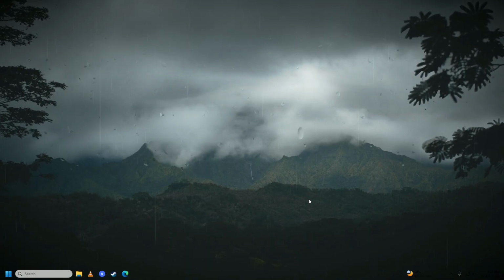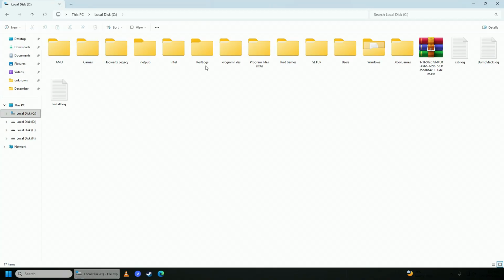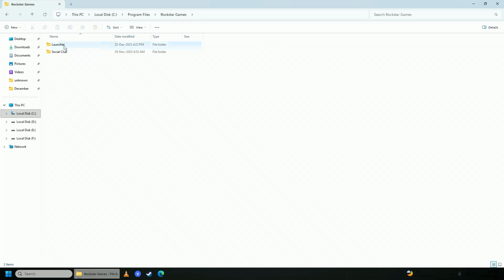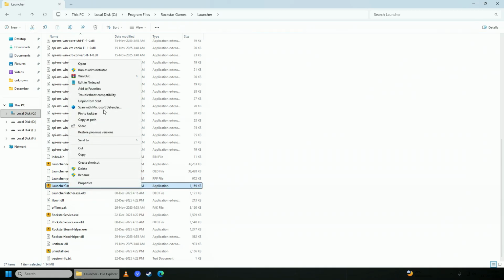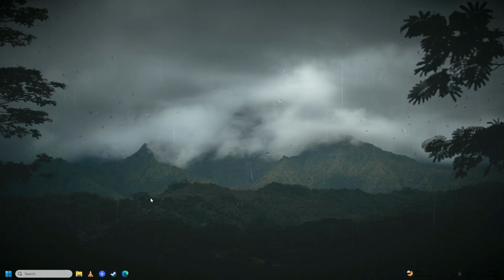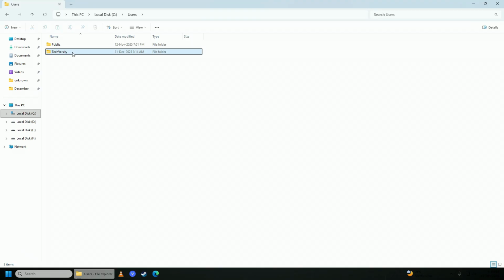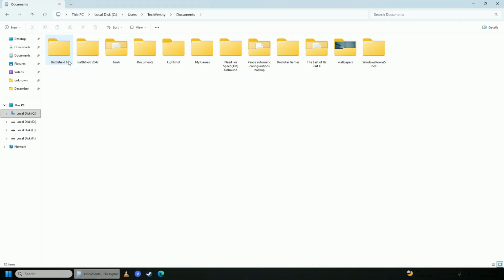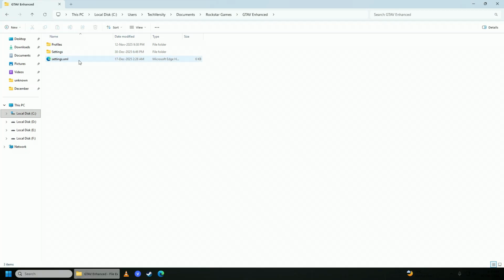How to FIX GTA 5 Stuck on Loading Screen (2026 FIX)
GTA 5 freezing on a loading screen is a common issue that halts your progress. This 2026 FIX guide provides effective solutions for mod conflicts, save file problems, and system settings causing this hang.

*FIXing GTA 5 stuck on loading screen.*
*Solving infinite loading after Story Mode selection.*
*Stopping loading screen freeze from mod conflicts.*
*Ending corrupted save game file loading errors.*
*Solving graphics setting or DirectX loading hangs.*

First, if you use mods, they are the most likely cause. Temporarily disable all mods by renaming your *mods* folder and clearing the *scripts* folder. Launch the game to see if it loads.

If the issue persists, the problem may be a corrupted save. Navigate to Documents\Rockstar Games\GTA V\Profiles, back up the folder, then delete the most recent save files (look for .SGTA files). Try loading an earlier manual save from the in-game menu.

Update your graphics drivers and lower your in-game graphics settings from the main menu or via the *settings.xml* file. Run the game and the Rockstar Games Launcher as an administrator. Perform a clean boot of Windows to rule out software conflicts. Follow these steps to get past the loading screen.

- TutoVersity